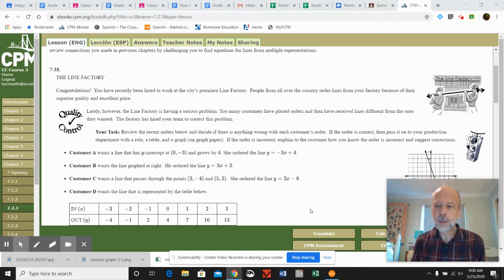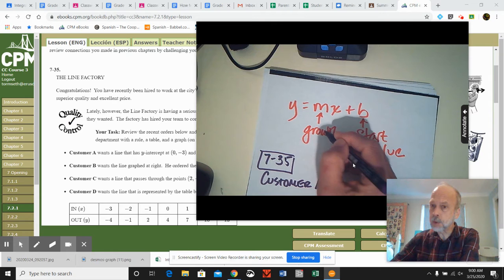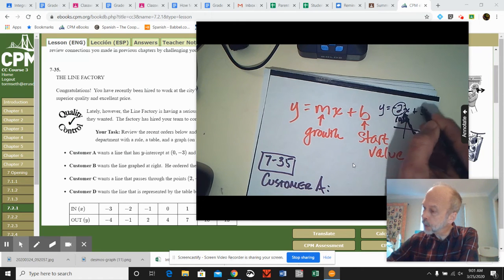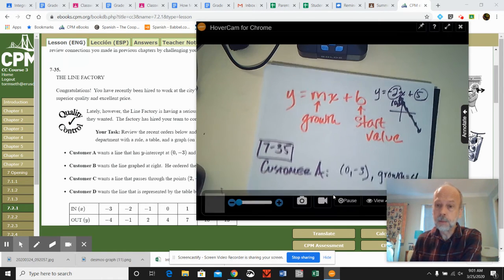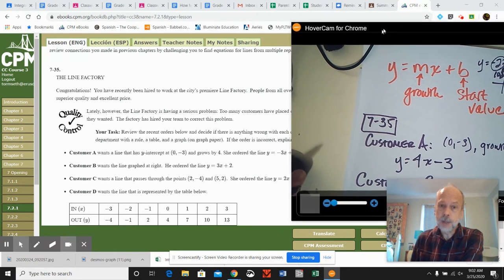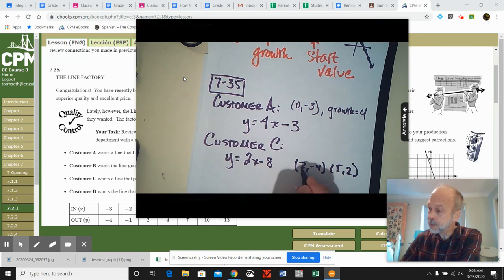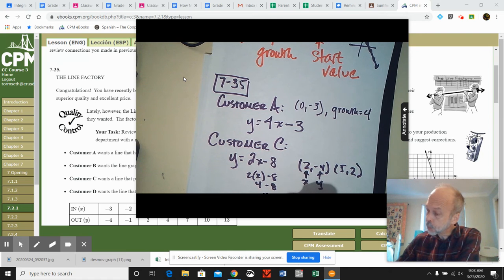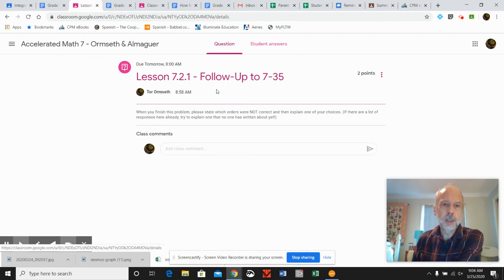CC3 7.2.1 Intro